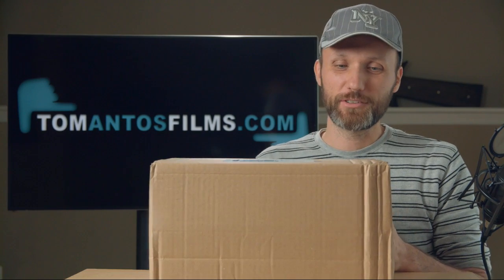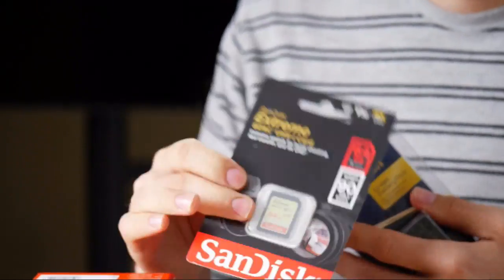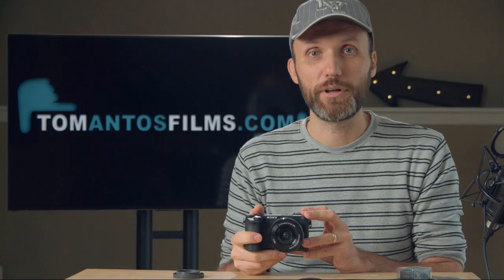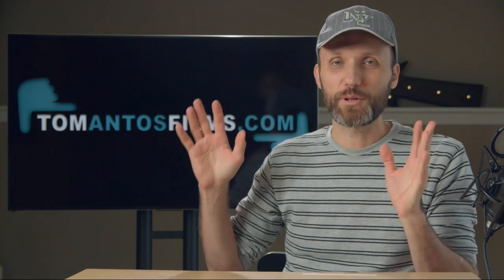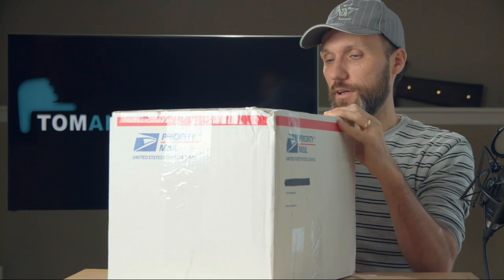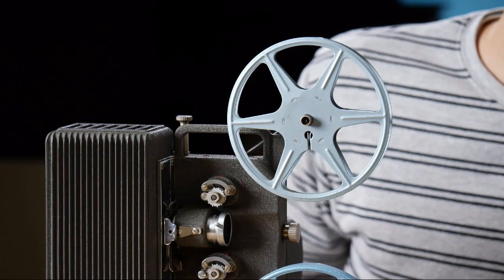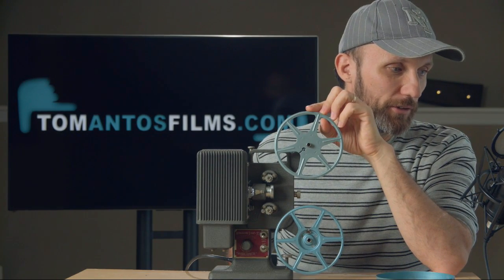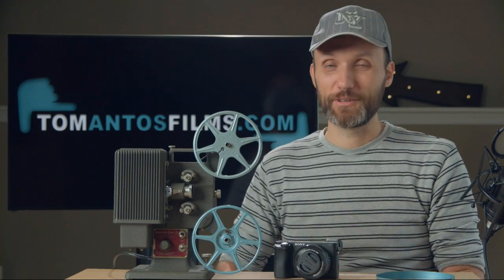My new camera kit and why I got it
Excited to unbox my new camera kit! Plus going old-school with  some vintage filmmaking gear.

also on Amazon

My Lenses on Amazon
Sony E 50mm F1.8 Lens
Sony E 55-210mm F4.5-6.3 OSS Lens
Sony E 16-55mm F3.5-5.6 OSS Lens

Other great off-brand lenses for Sony cameras:
Sigma 30mm f/1.4 DC
Tamron 18-200mm F3.5-6.3

My lens adapter is the VILTROX Focal Reducer Booster Adapter for Canon EF to Sony E which you can get

I also use this Aputure DEC Vari-ND Wireless Lens Adapter